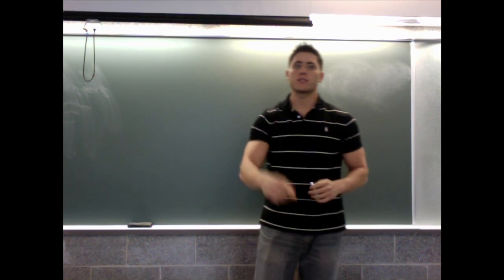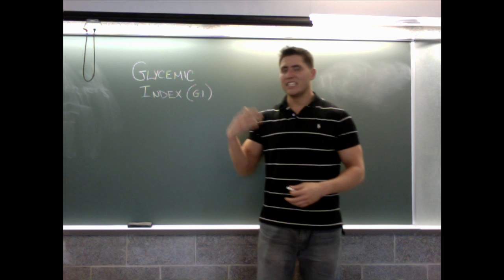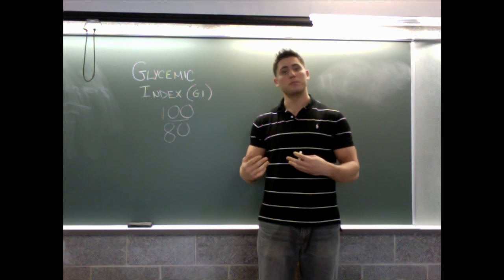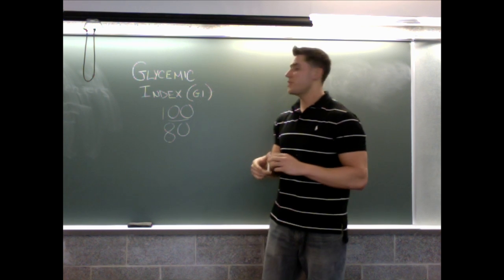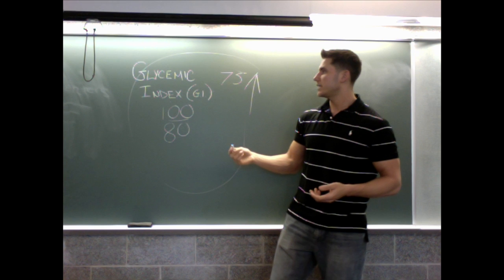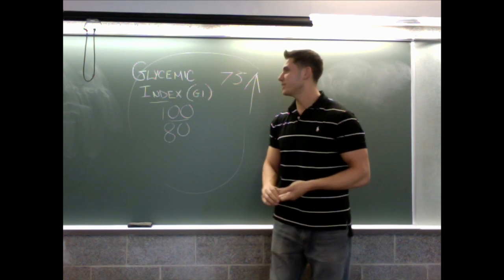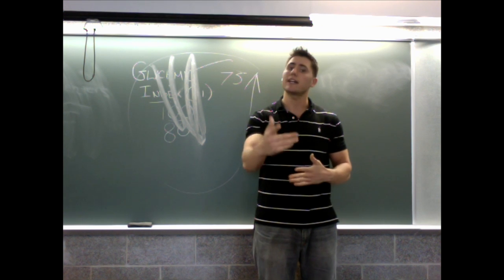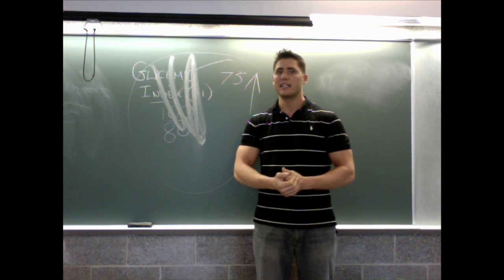Glycemic Index - Does It Really Matter?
Do we really need to keep stressing over the GI in everyday life?

NOOOOO!

People tend to forget this was created back in the 1980's as a tool for diabetics and unfortunately found it's way into the real world messing up the mind of healthy individuals and convincing them it is the worst thing in the world to focus on the glycemic index of foods.

Glycemic Index = measures the effects of carbs and their ability to raise blood sugar levels

Stop concerning yourself with this Insulin "spike" It refers to the idea of a dramatic increase in blood sugar and insulin but in healthy individuals this "spike" is irrelevant because the body is very efficient at keeping blood sugar levels in a heathy range.